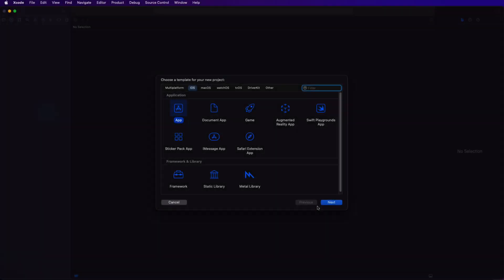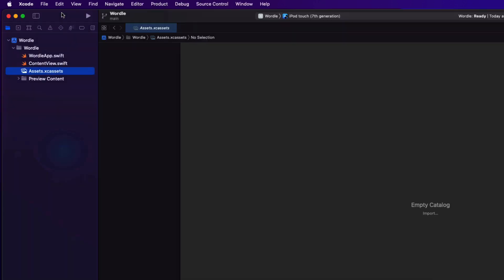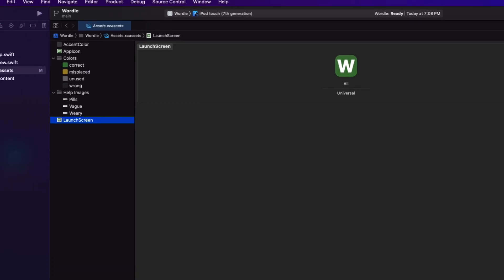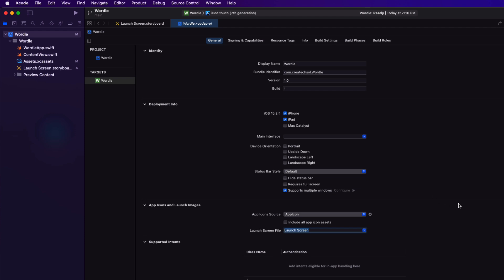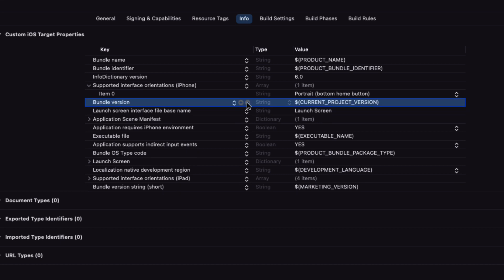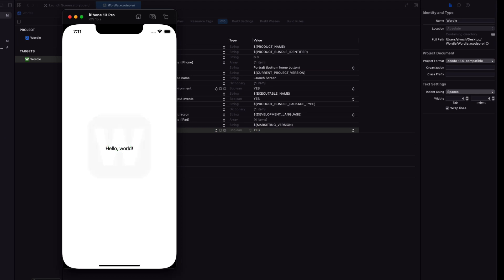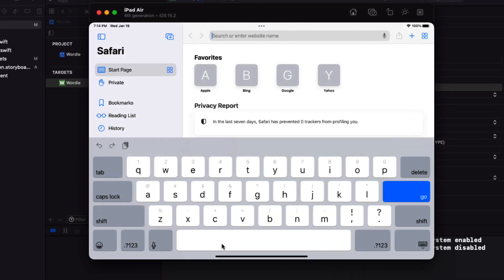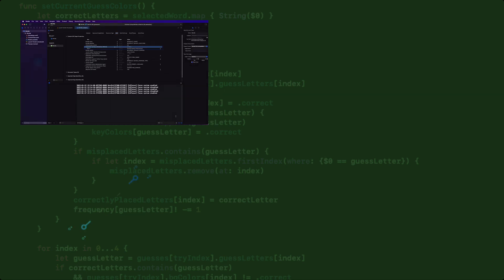SwiftUI Wordle Clone: 1 Overview and Application Setup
Wordle is a word game created by Josh Wardle, a Software engineer from Brookyn, who created a guessing game just for himself, his partner and his family that proved so popular with that group that he thought he might be on to something so he released it as a web app to the rest of the world in October.

It's a Once a day game which invites players to guess a five letter word.  After guessing a word, the game tells you whether any of yoru letteres are in the secret word and wheter they are in the correct place.  You have 6 tries to get it right.

After each try, you are presented with a screen showing you how you are progressing over time.

What  I decided to do was create a free 9 part video series on how you can build the application using Xcode and SwiftUI.  I have tried to replicate the application and feature set as closely as possible, but added a couple of additional features.

Table of Contents:
0:00 Introduction
1:51 Application Setup

9. Hard Mode, Help and Synched Statistics
   Coming February 27